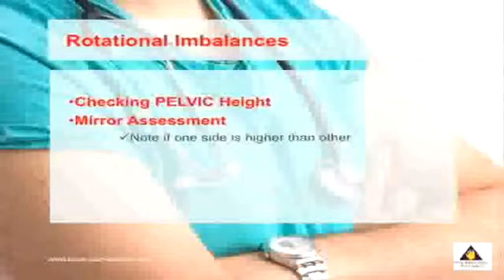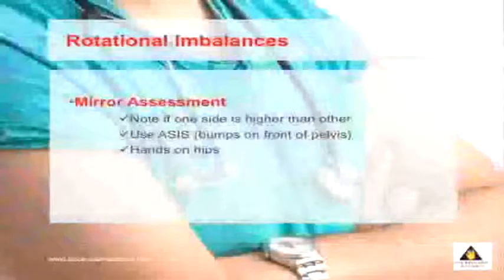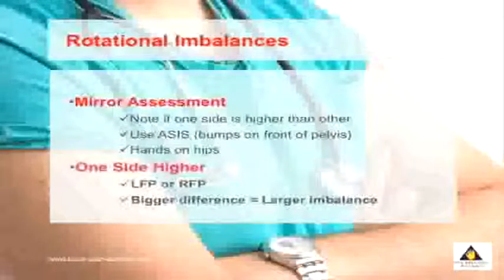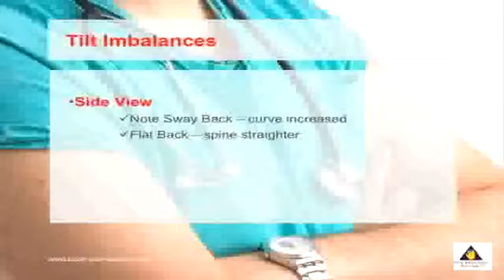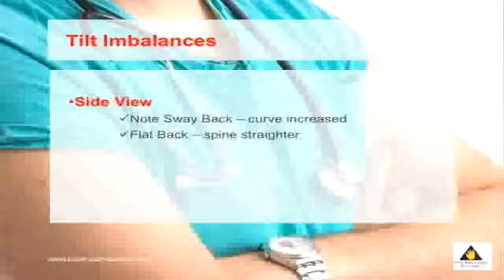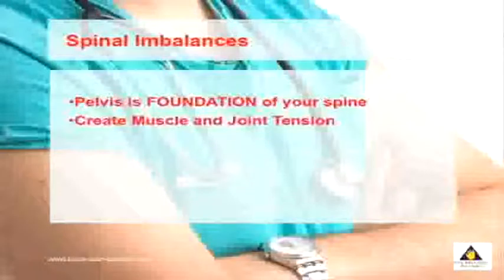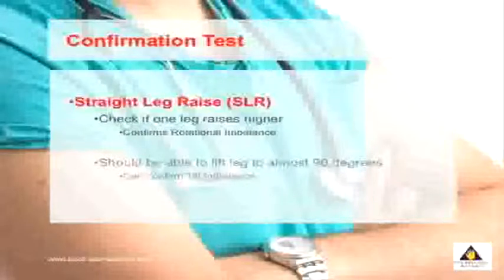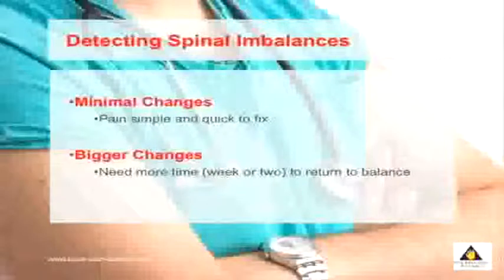Sciatica Exercises - Effective Strategies to Find Relief & Tips on Sciatica Exercises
Sciatica Exercises present to you videos on back pain and sciatica. This particular video is a quick overview of techniques you can perform to begin relieving your back pain.

I ask you view both of our web sites to find out more easy methods to ease your pain and tips and advice on many different back pain topics. Some of the best information is there for you to read, these two pages are ideal examples:

This video shows just some of the articles, web pages and graphics we have on the site to help teach you how to remove sciatica and back pain.

Please utilize all the resources we have and go to our site for more on Sciatica Exercises

Back Pain Exercises :
00:00:05  Sciatic Nerve Pain Relief
00:00:04  Cure Back Pain
00:00:03  Low Back Pain Exercises
00:00:02  Cure Back Pain
00:00:01  Exercises for Sciatic Nerve